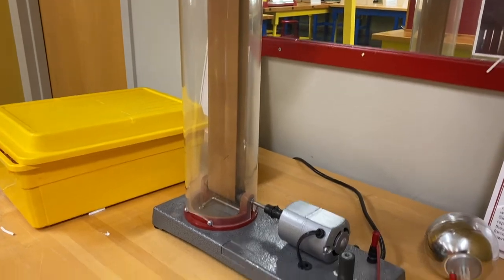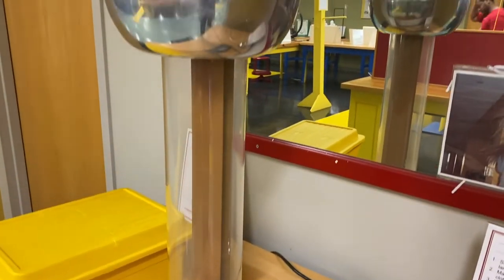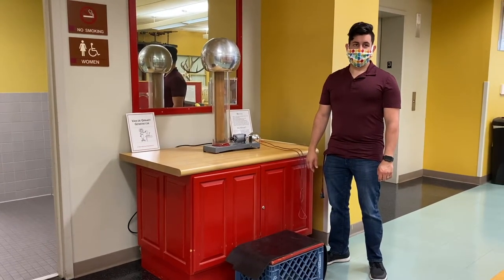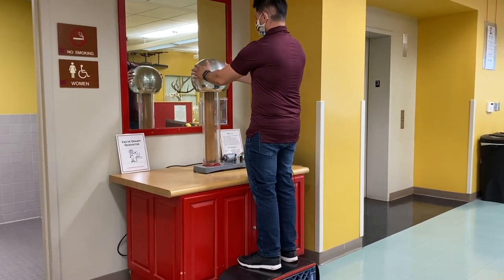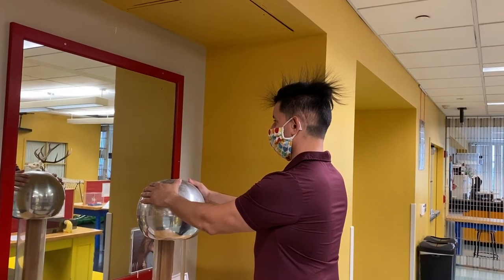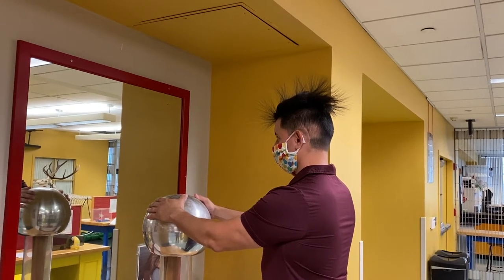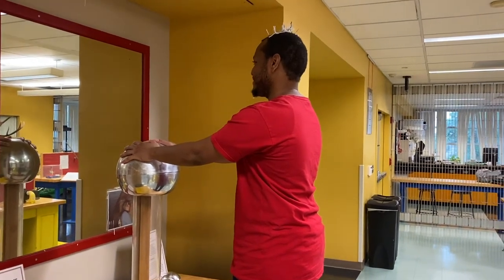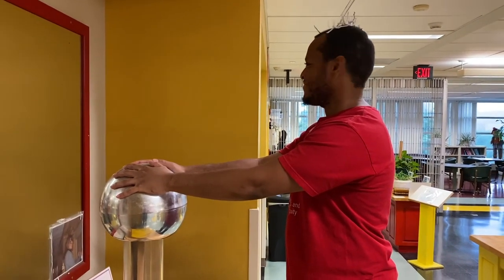Demo of the Week: Week 8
Happy Tuesday everyone! This week, Isiah is bringing us our final Demo of the Week! Watch along as he talks about the Van de Graaf Generator! There is some pretty cool stuff that happens with this one, so you don't want to miss it!